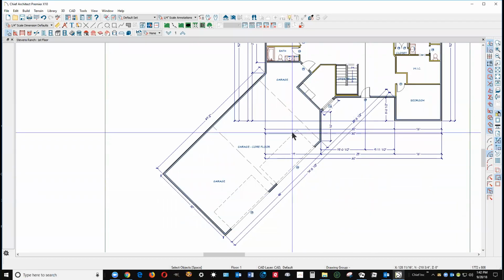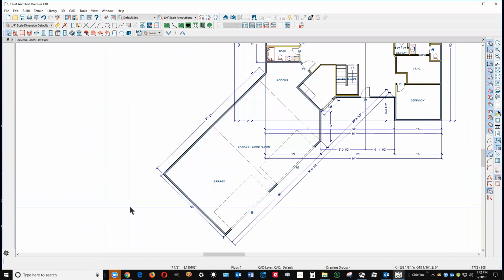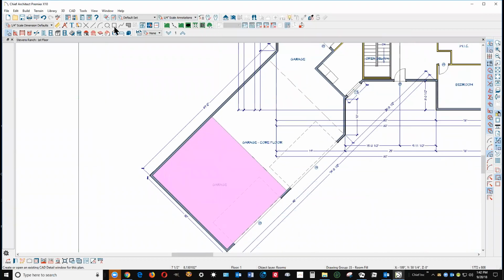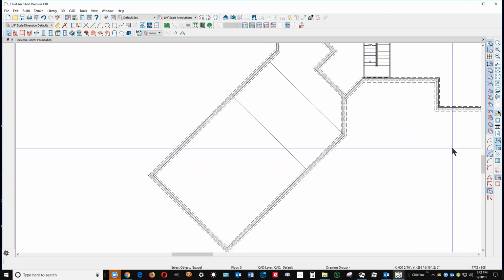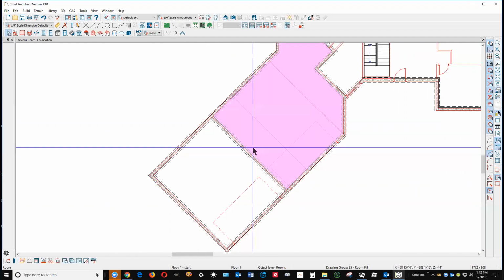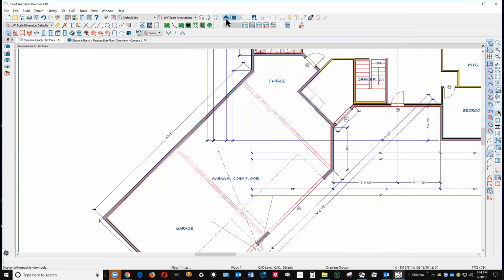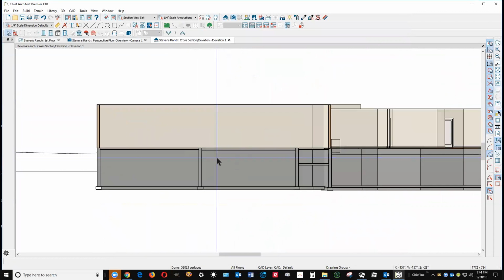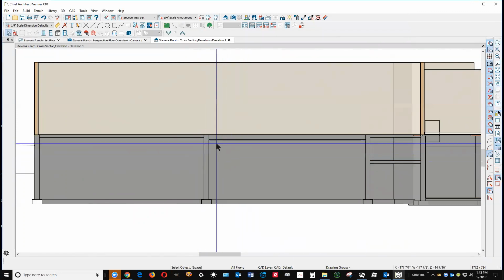How to get Chief to "play ball" with your commands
Variable floor thickness for garage floors